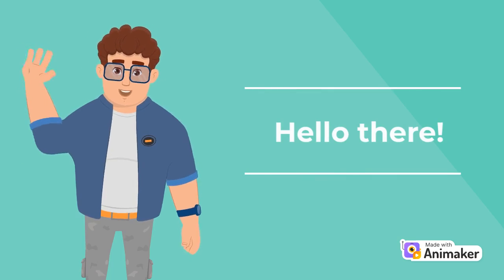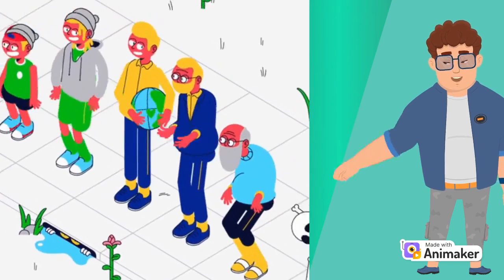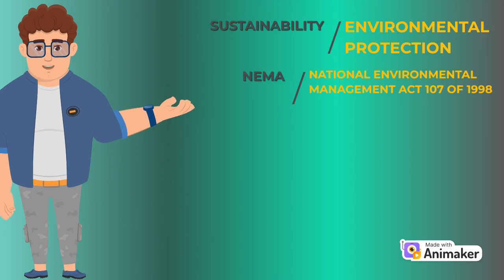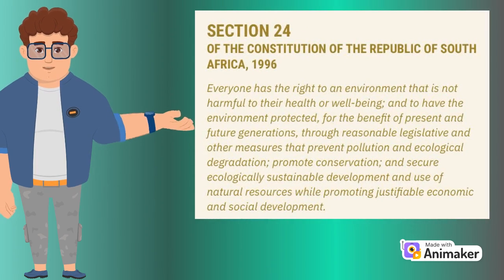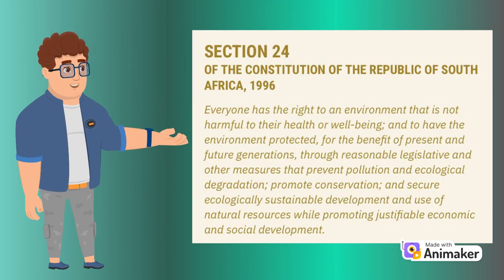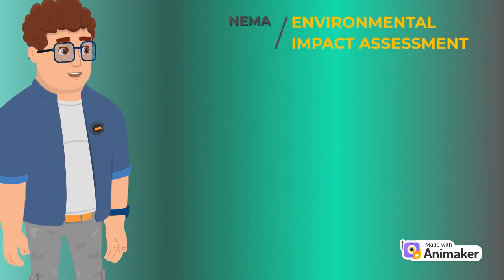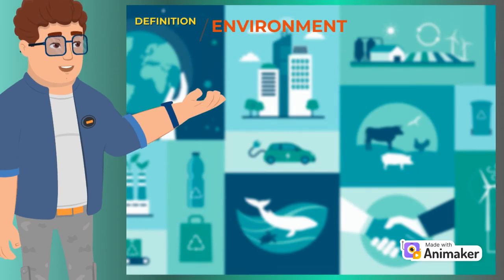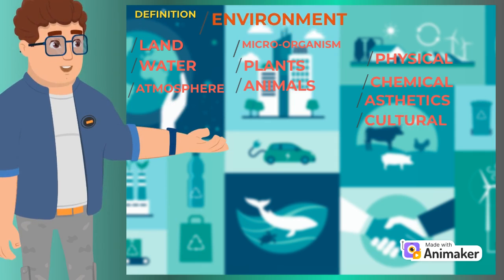Environmental Management in South Africa (NEMA) - Part 1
This is an introductory Video, where we discuss the concept of environmental management in South Africa and also the National Environment Management Act